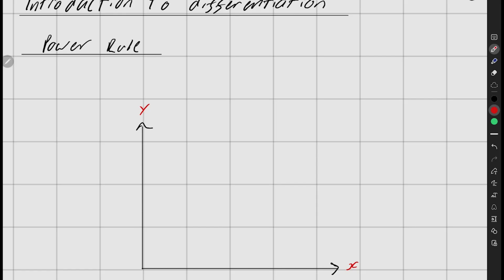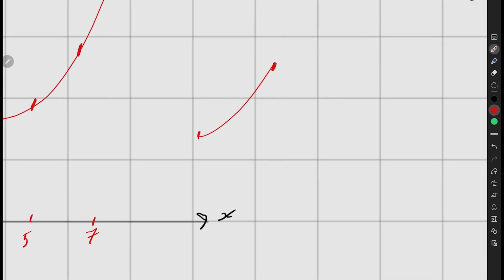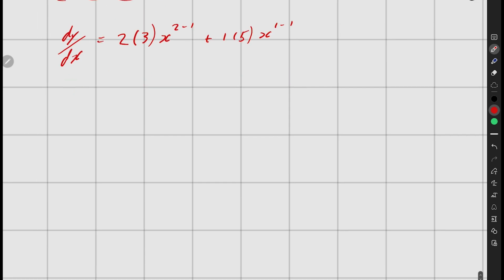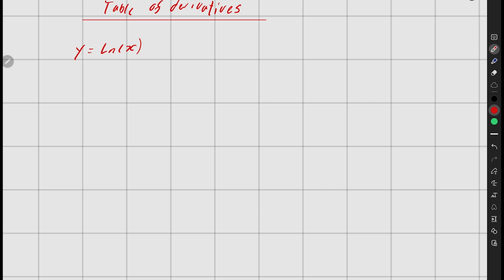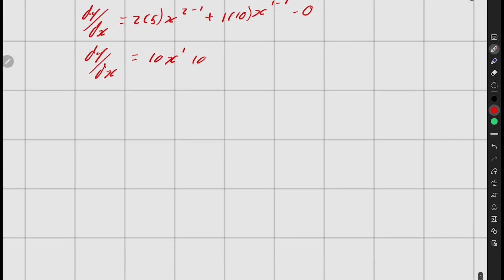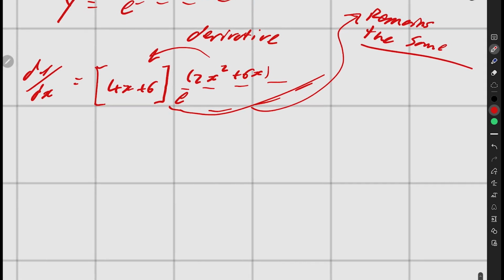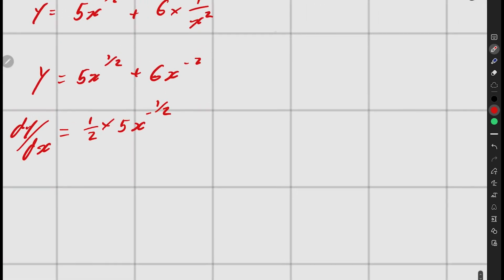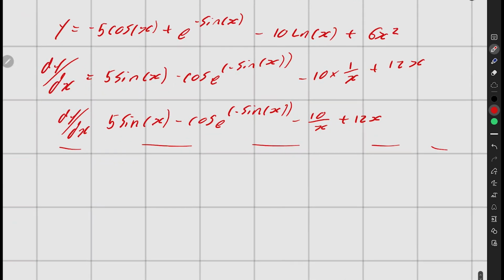Introduction to Differentiation | Power Rule & Common Derivatives Explained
Learn the basics of differentiation in calculus, including the Power Rule and common derivatives. This video covers essential concepts to help you understand how to compute derivatives efficiently. Perfect for students and anyone looking to strengthen their calculus skills!

Always remeber, Jesus loves you